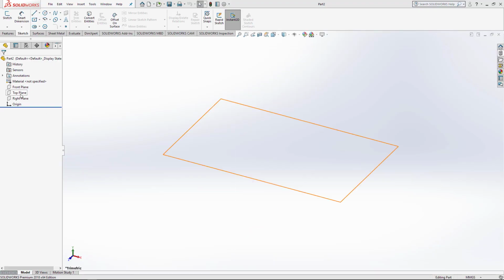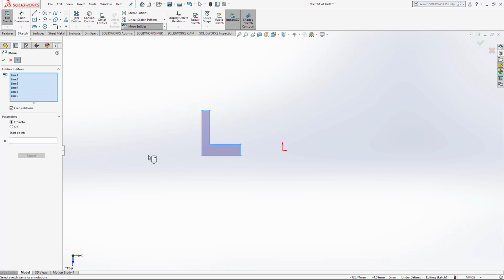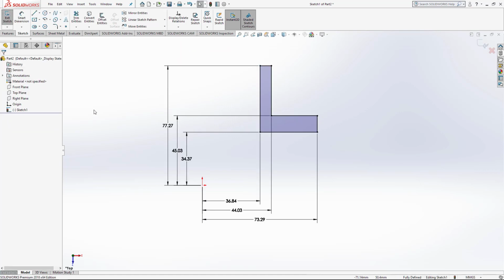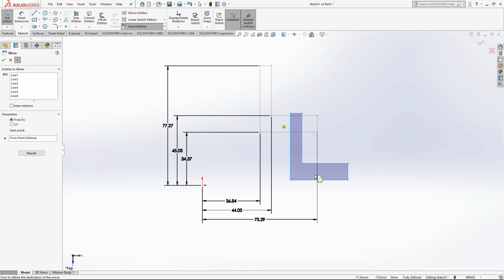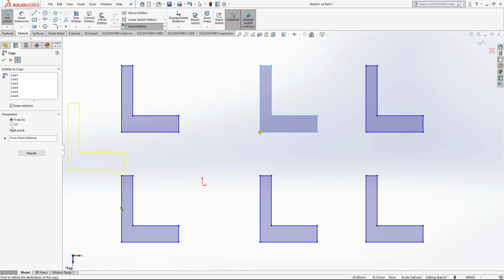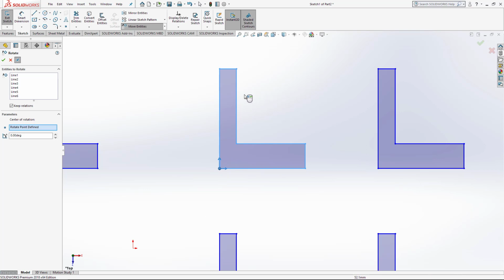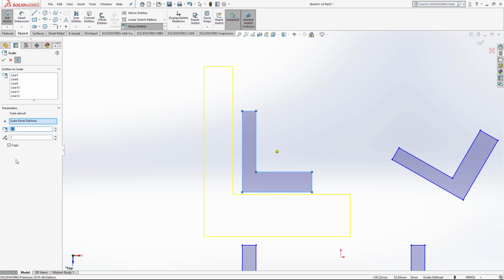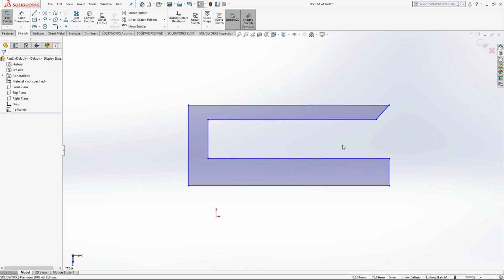2D Transformation Commands || Solidworks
In this video, I've explained how to use transformation features in the 2D working environment of Solidworks.
I've covered all the parameters involved in it.

Products that I use to create my videos and best buy links:
1. Boya Mic
2. Asus ROG Strix G15 Laptop
3. LG IPS Monitor

Primary Author and Founder of The Third Axis: Feroz Hussain